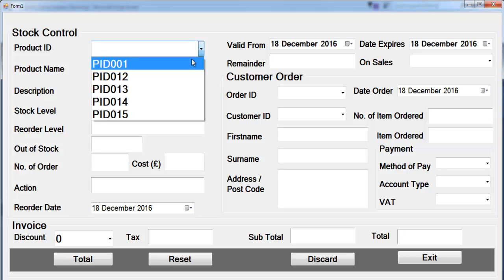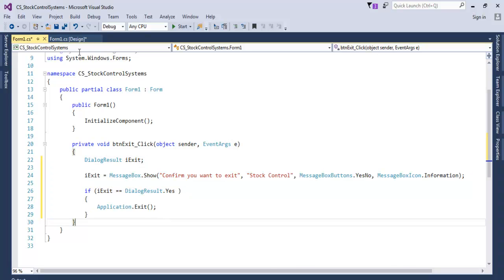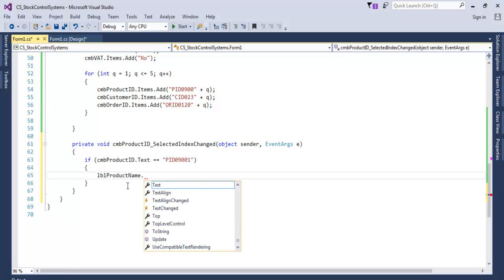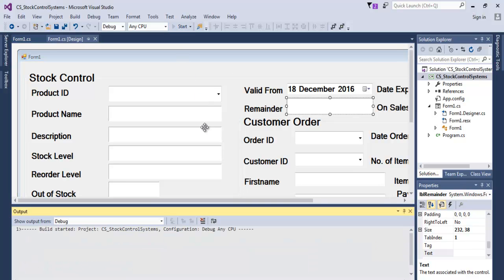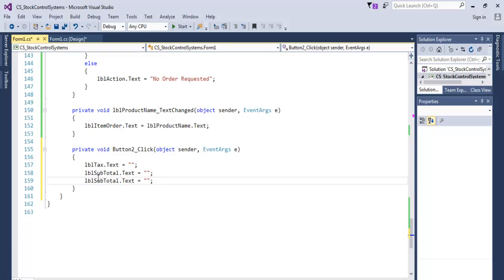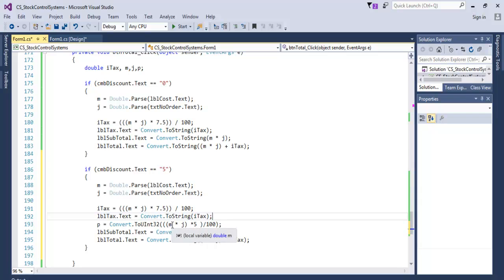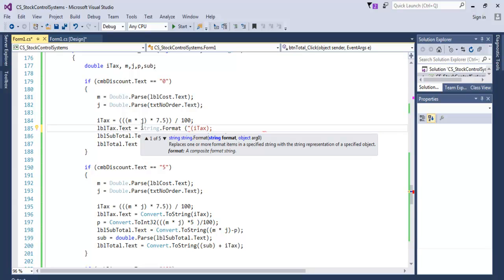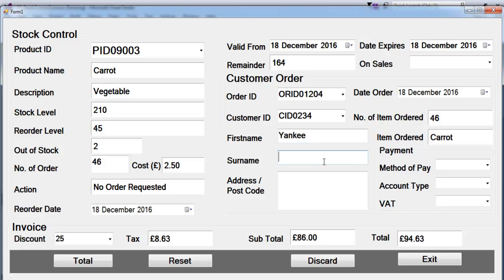How to Create Stock Control Management System in C# - Full Tutorial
How to Create Stock Control Management System in C# using for loop, if statement, textbox, labels, group box,  and combo box.